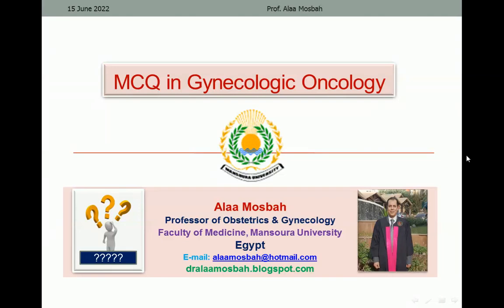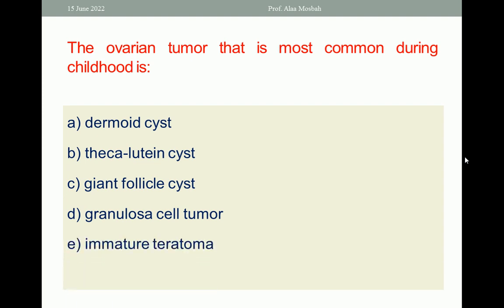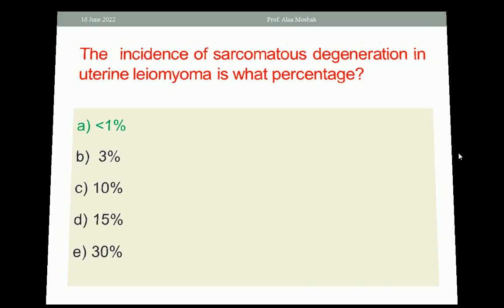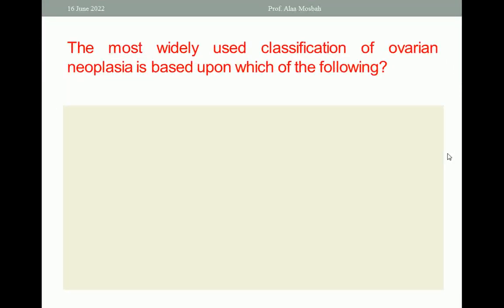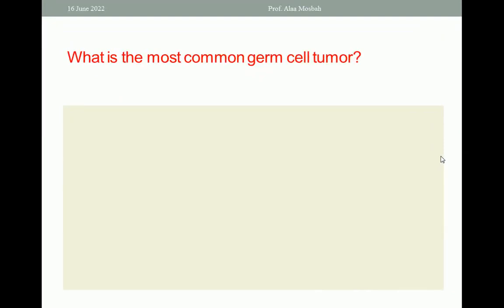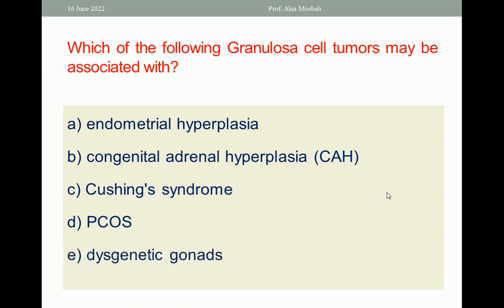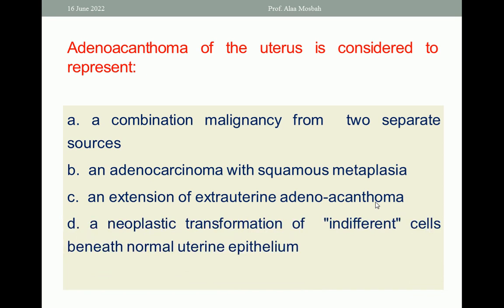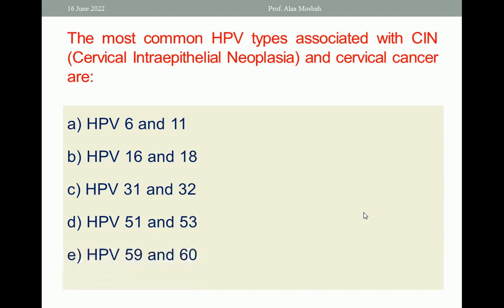MCQ in Gynecologic Oncology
MCQ Gyn